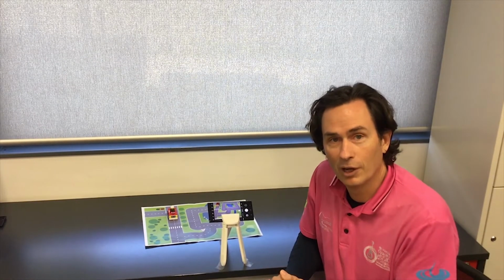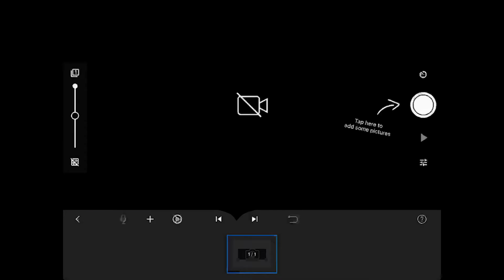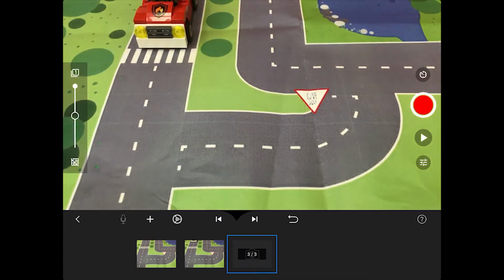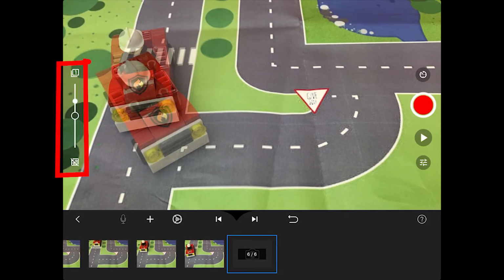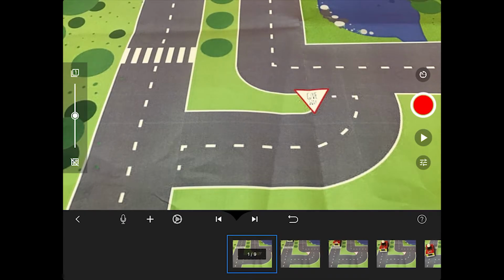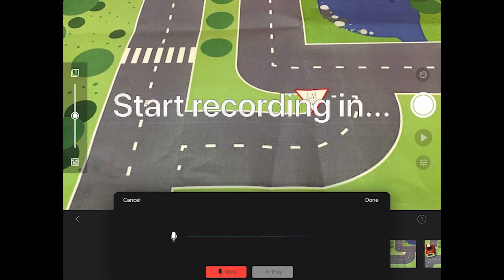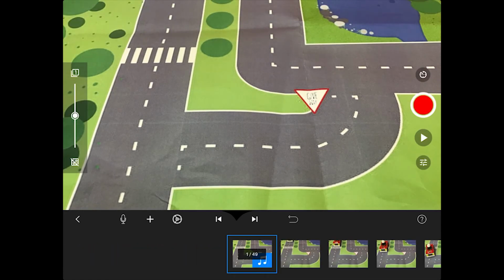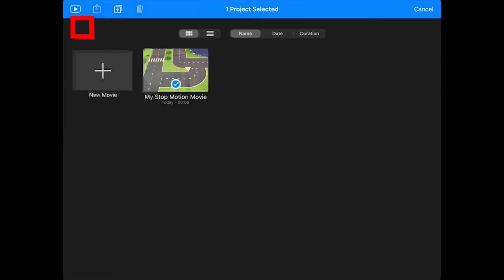Stop Motion Animation! - CNRL Library FAST School Holiday Workshops 2020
Make your own Stop Motion Animation in this fun art and technology workshop!
Julian from the CNRL Library Innovation Studio takes you through the steps.